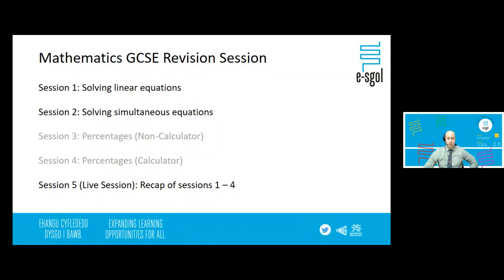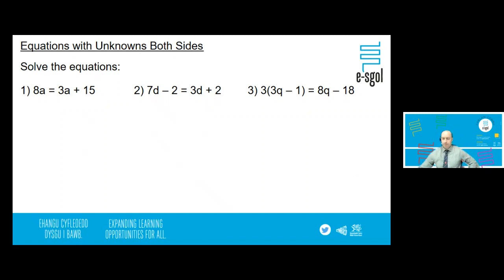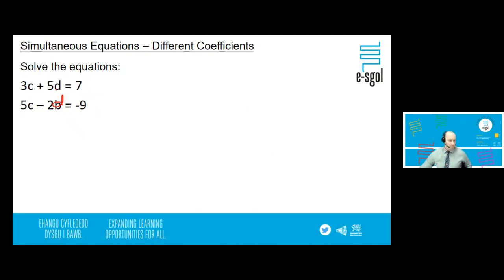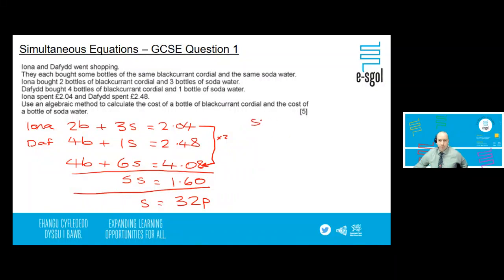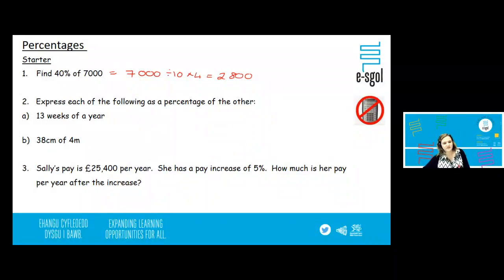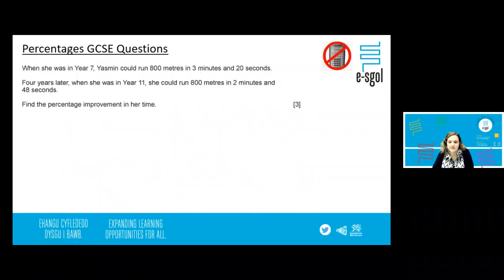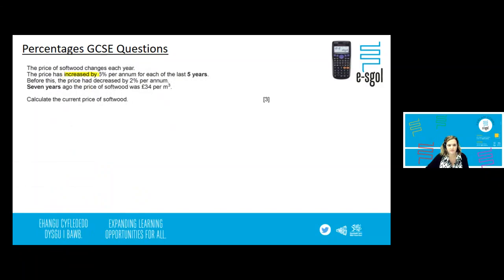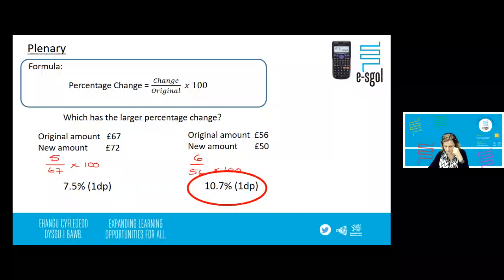Summary of Solving equations and Percentages (intermediate)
GCSE Mathematics - Solving equations and Percentages (intermediate) - SUMMARY
Solving Linear and Slimultaneous Equartions + Percentages - with and without a calculator